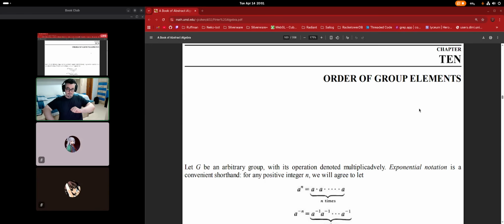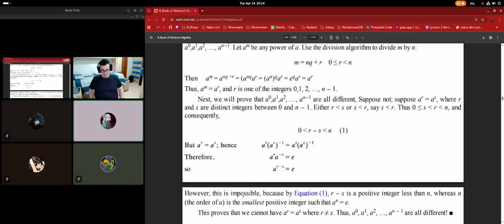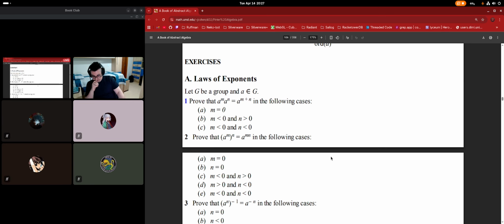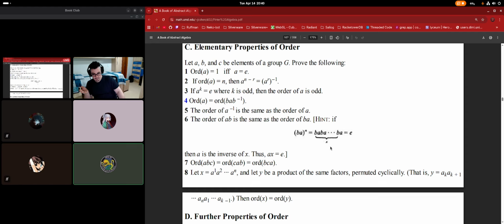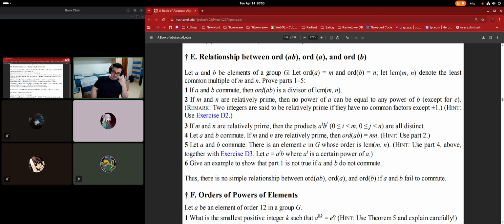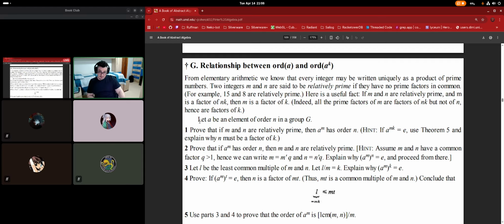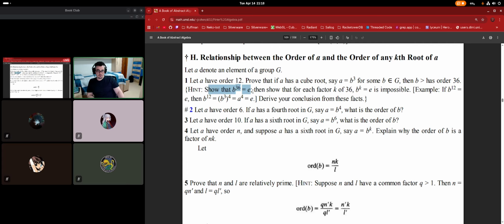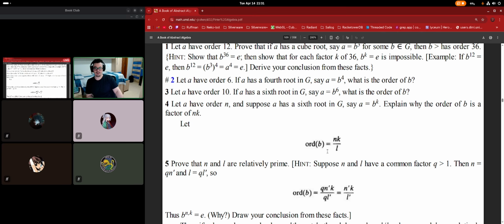A Book of Abstract Algebra #8 - Chapter 10